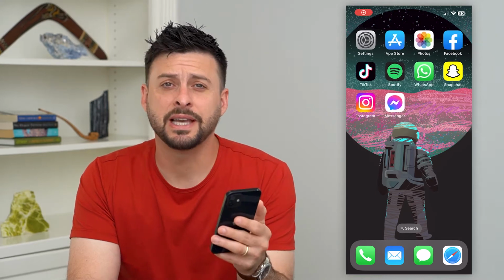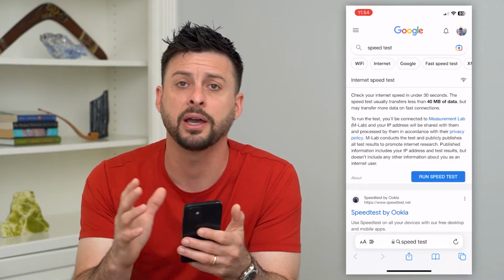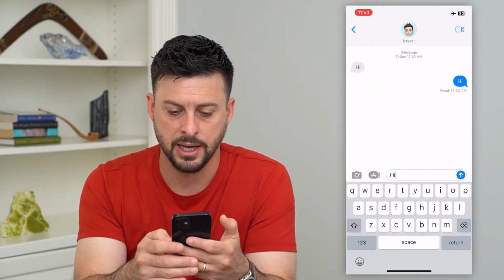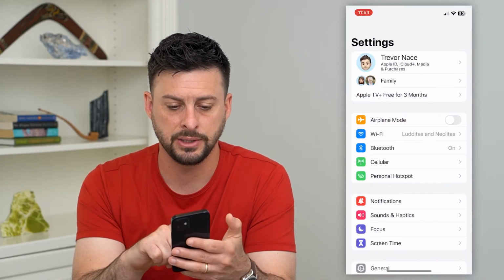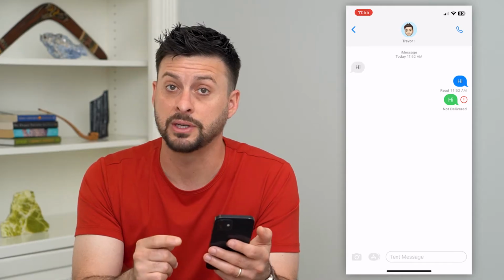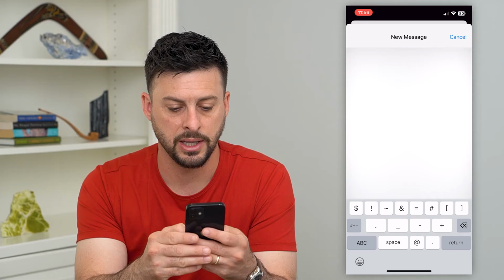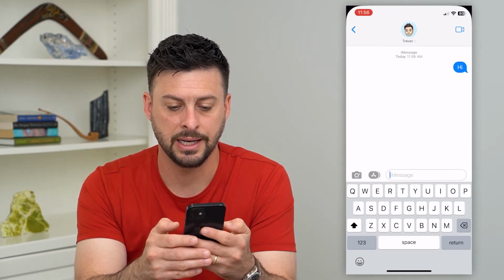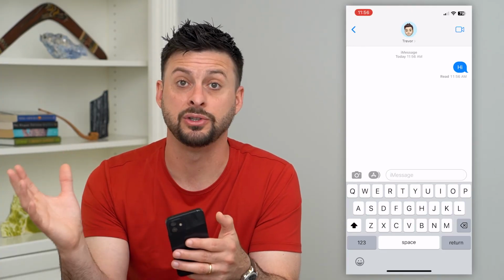How To Fix Green Text Messages On iPhone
Let's fix your iPhone if your messages are green when they used to be blue and sent via iMessage and not SMS.